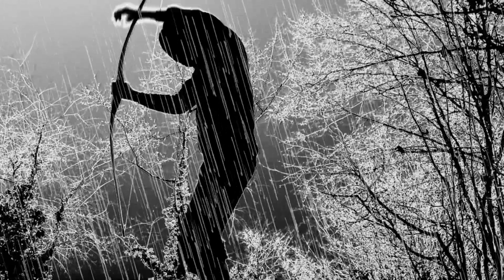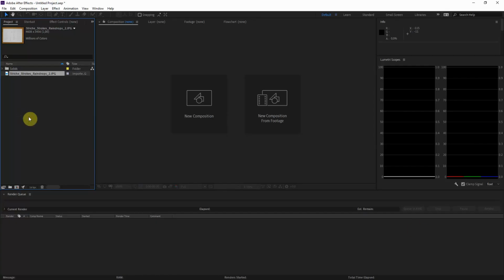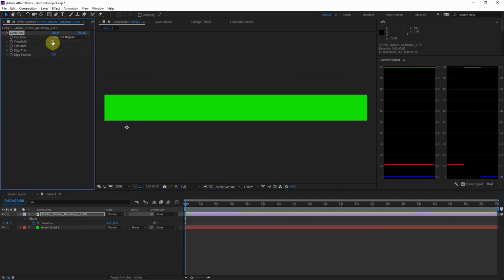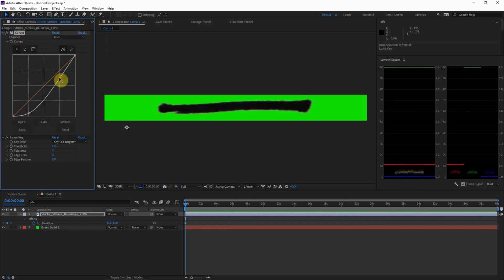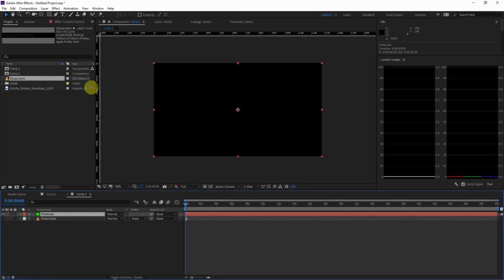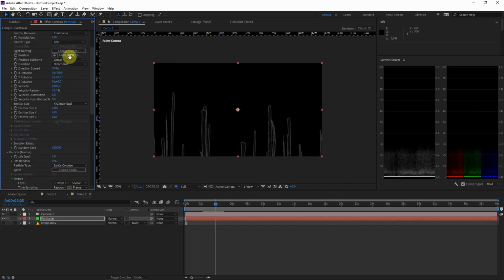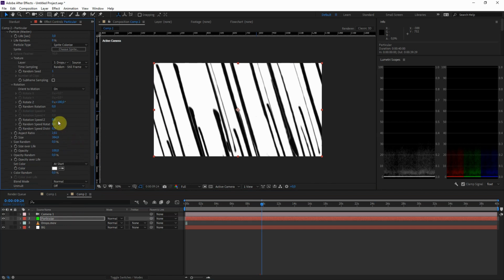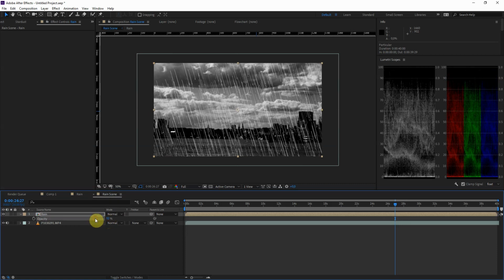How to create rain for Your animations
A tutorial how to create animation film rain.

Cartoon style rain is a great method to introduce rain into a projected stage without seeming over realistic. Also: painted rain always looks a lot better than the real stuff.

So I will not try to battle with CGMatter (have a look at this epic tut
But I figured you all are short on time during this strange times.